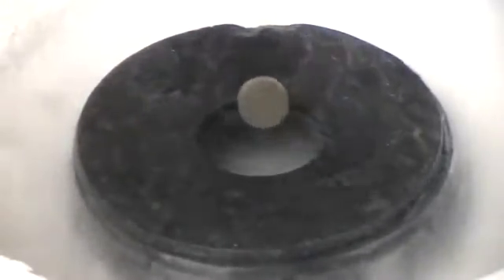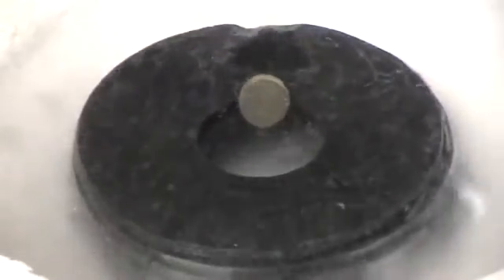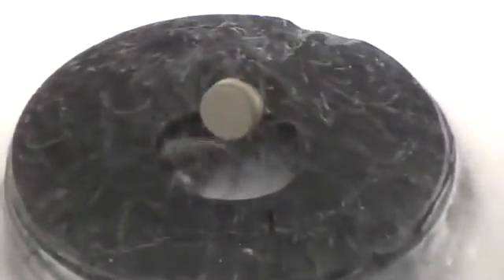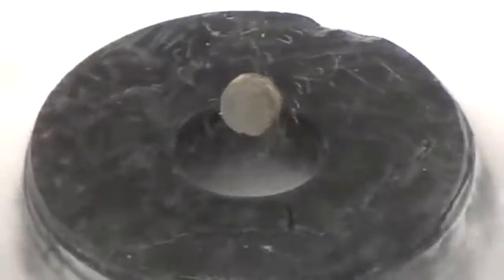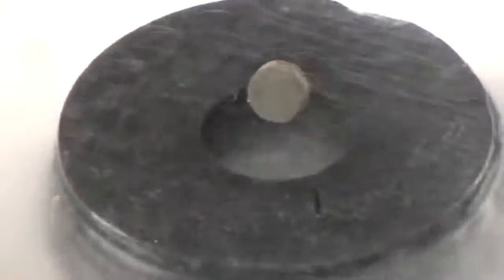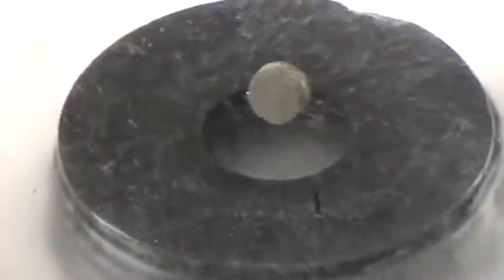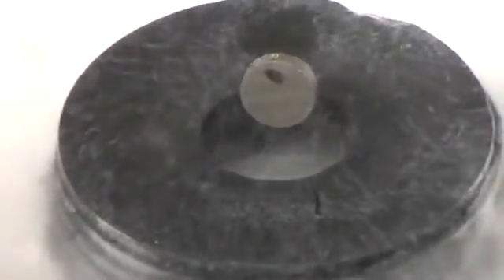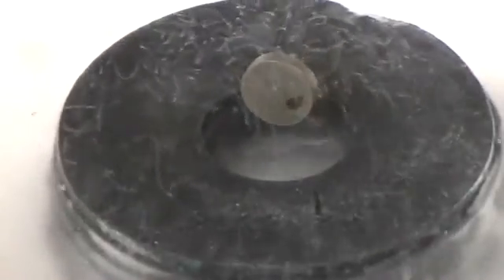Spontaneous Rotation of a Magnet over a High-Temperature Superconductor. By TinselKoala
Here I demonstrate an extremely interesting phenomenon. A magnet is suspended by Meissner Effect levitation over a toroid of high-temperature superconducting ceramic cooled in liquid Nitrogen. The magnet spontaneously begins to rock back and forth on its magnetic axis. The magnitude of the rocking gradually increases, until the magnet rocks all the way over and continues to spin in one direction, indefinitely, without the addition of any external power.
There have only been a few peer-reviewed papers in the literature concerning this effect. The conventional explanation is that it is due to a thermal gradient across the magnet and this gradient affects the magnetic field strength. I question this explanation, as I have performed this experiment with magnets encased in copper foil which should have evened out such a gradient--these magnets rotated just as well as unencased ones. I don't, however, have a viable alternative explanation.
The magnets shown are NdBFe and Samarium Cobalt; the superconducting donut is Y-B-C-O, or yttrium-barium-copper-oxide, high temperature superconducting ceramic, melt-textured and sintered, according to the formula of Evgeny Podkletnov. The liquid is Liquid Nitrogen, and the container is styrofoam.
References:
Ma, Liu, McMichael, Bruce, Mims, and Chu (1991). Spontaneous and persistent rotation of cylindrical magnets levitated by Y-Ba-Cu-O superconductors. J. App. Phys., v. 70, pp.3961-3963.
Hirsch and Hirsch (2003). Spontaneous spinning of a magnet levitated over a superconductor. arXiv:cond_mat/0303574v1 27 Mar 2003